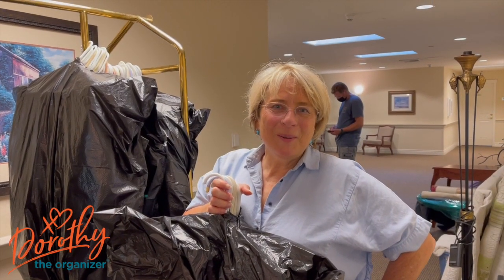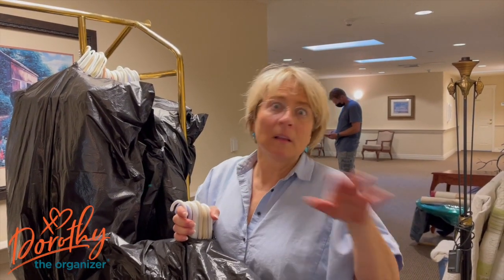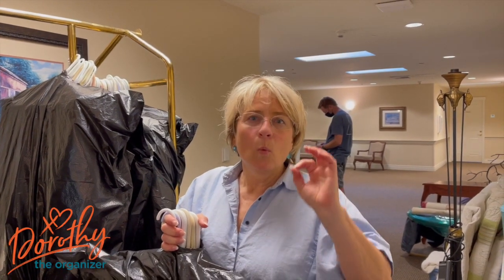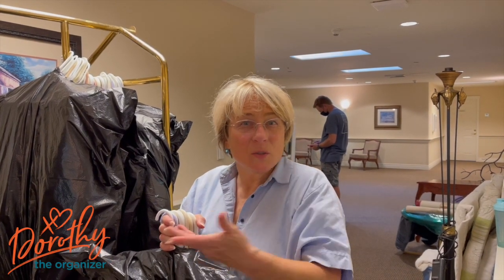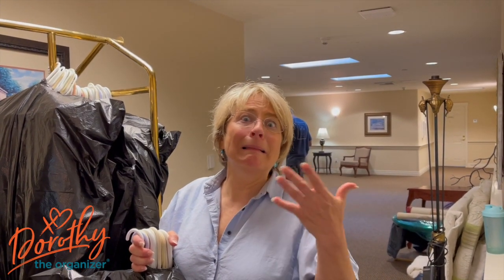Wardrobe Moving Tip With Dorothy The Organizer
Dorothy The Organizer does a lot of pack and moves for clients-  Here's just 1 simple tip for moving your wardrobe!

Moving
How to Become a Professional Organizer
Get Organized
Career Change
Closets
Clothes
Wardrobe
#10-Day COVID-19 Organizing Guide
Dorothytheorganizer on hoarders
Dorothy on FOX